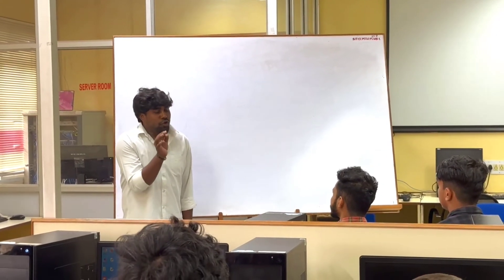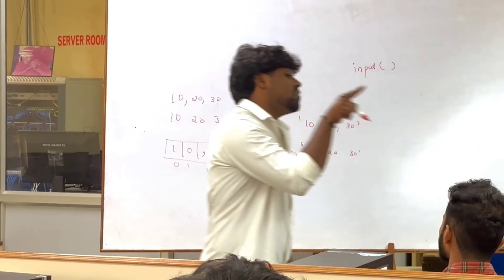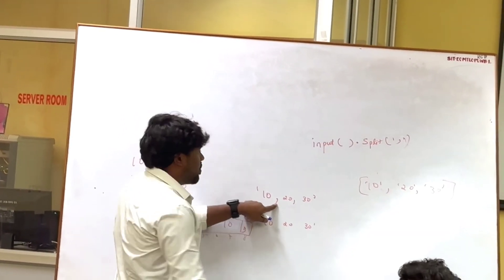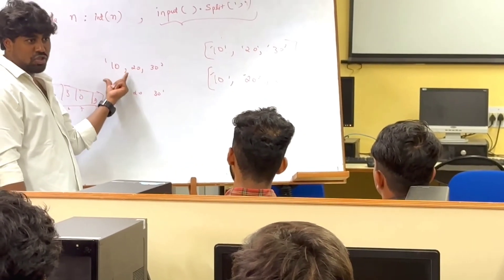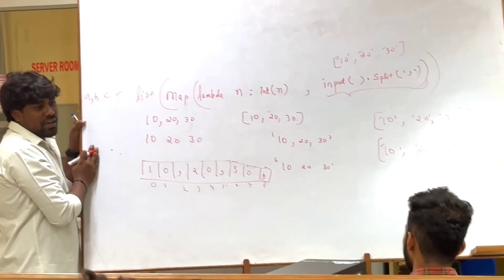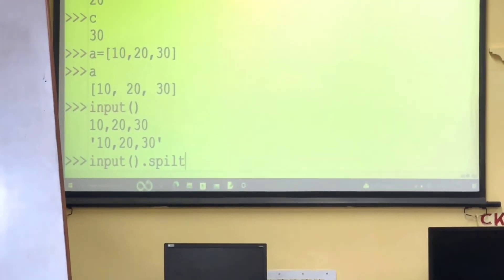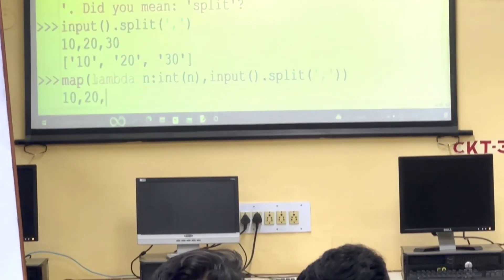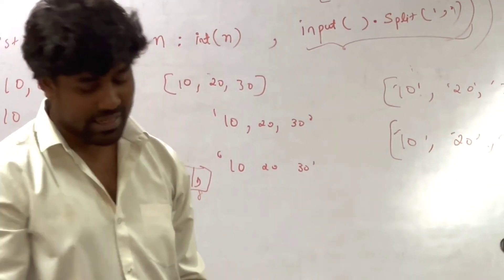how to read a list by user by using input | Map | Split | Lambda | Python| Idris Mibweb | SkillBout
✅Follow us on :
1.LinkedIn:

2.Instagram:
📌To learn Python and java follow 👇

How to split user input data
split method in python
lambda function in python
what is lambda function in python
map in python
map function
unpacking collection
type casting in python